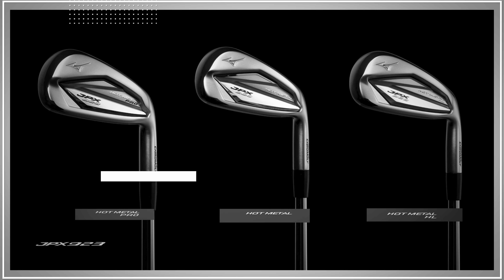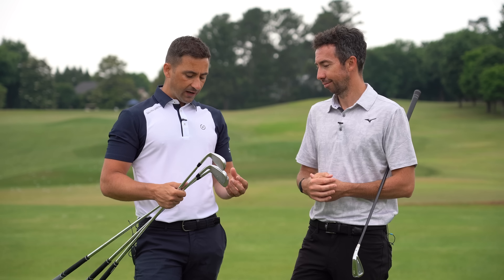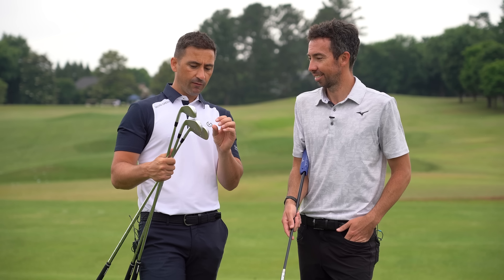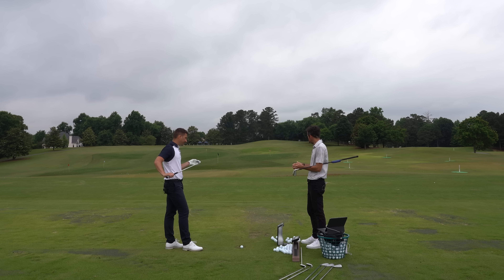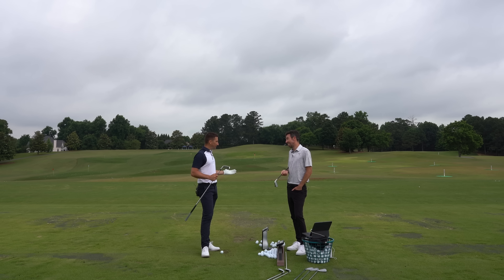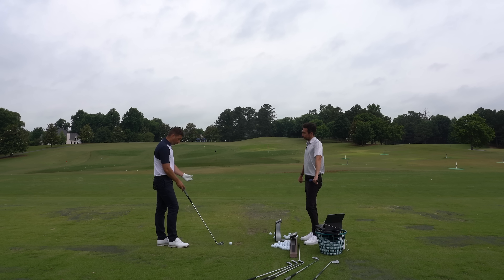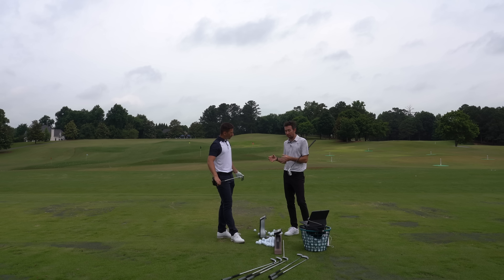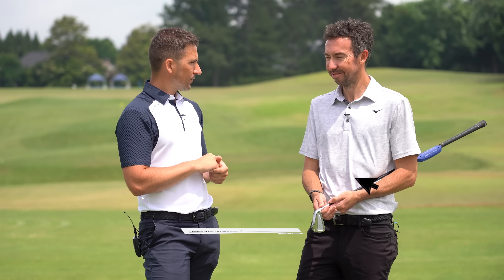MIZUNO'S NEW JPX 923 IRON REVIEW // JPX 923 Hot Metal Pro, Hot Metal & Hot Metal High Launch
Today, Ian heads to TPC Sugarloaf just outside the metro-Atlanta area in Duluth, GA to take a sneak peak at the new Mizuno Hot Metal JPX 923 line.

Working with Chris Voshall, Mizuno’s Golf Product Manager. Ian and Chris go in depth testing and gets a tutorial on the three new JPX 923 irons.

The three JPX 923 Hot Metal irons were designed to cosmetically mix and match seamlessly so golfers and fitters can blend clubs to make a set. The offset and sizes vary, but all three have thin, fast faces for more ball speed and sound-enhancing features to go with sleek, modern looks.

Having three models has created options tor elite tour players, slow swinging amateurs and every player in between.